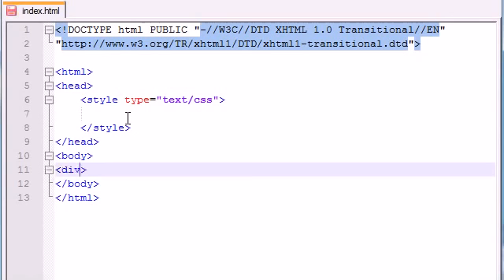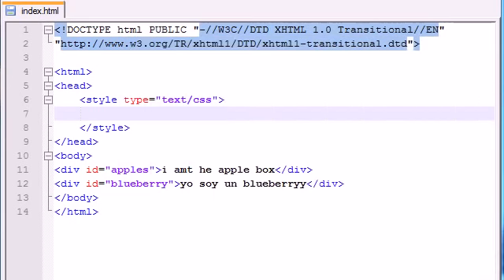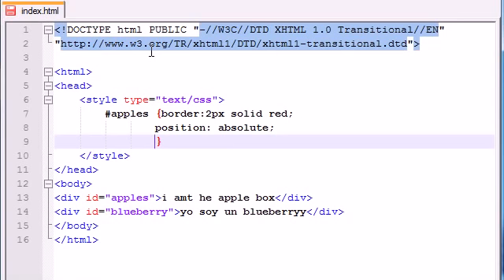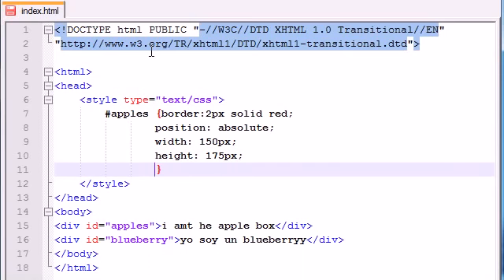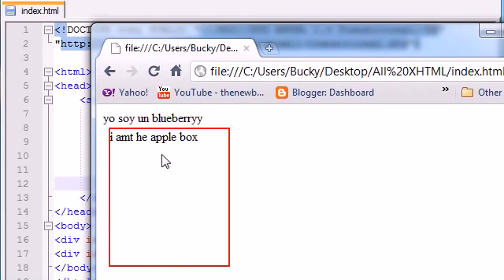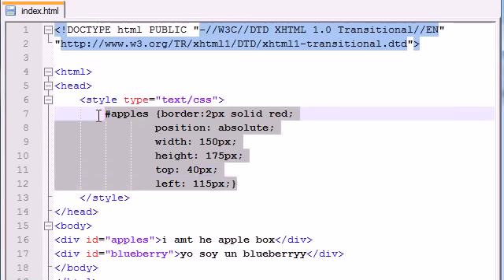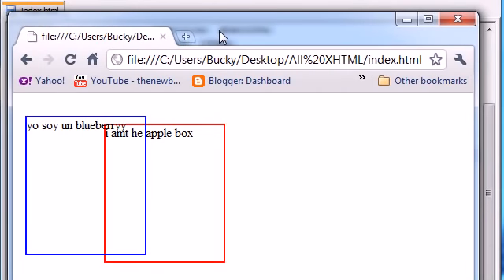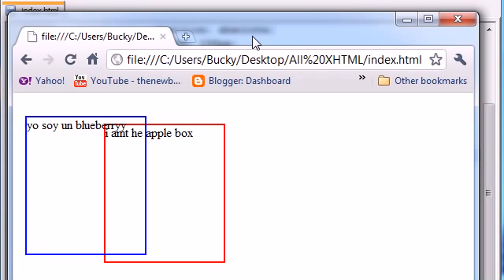XHTML and CSS Tutorial 36 Absolute Positioning YouTube 360p